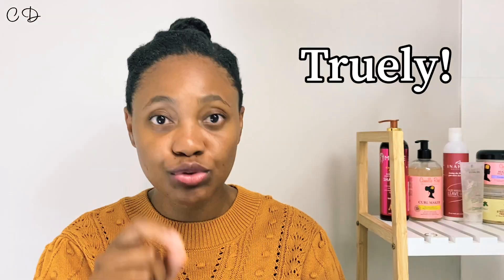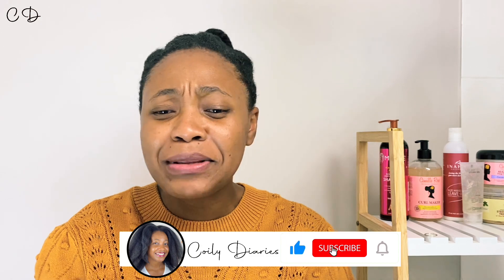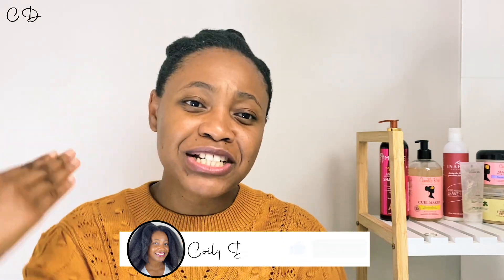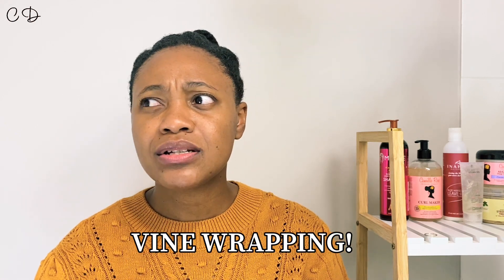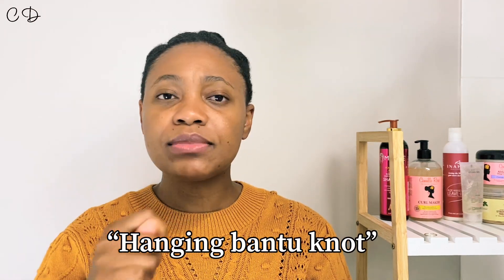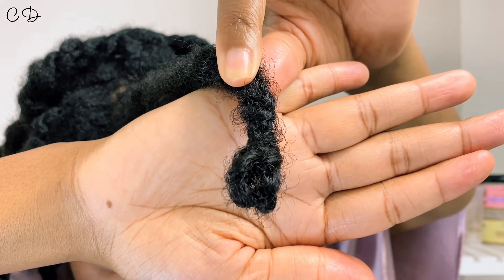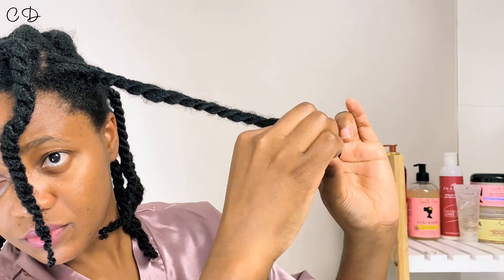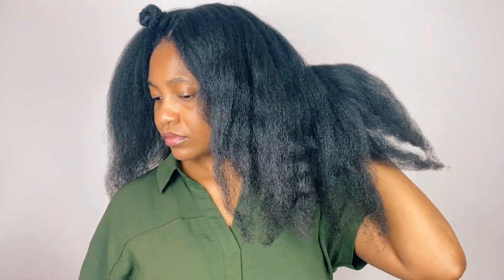REAL solution for SINGLE STRAND KNOTS I wish I knew EARLIER! VINE WRAPPING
TIME STAMPS
0:00 intro
03:22 what is vine wrapping
05:38 preventing SSKs
06:26 benefits of SSKs
06:45 are your SSKs out of control
07:54 can vine wrapping be damaging to the hair
08:47 styling with vine wrapping
08:20 vine wrapping vs other methods
11:05 how to vine wrap demo

FAVOURITES & STAPLE PRODUCTS

CLEANSERS
Shea moisture strength & restore
Rhassoul clay
Bentonite clay

DEEP CONDITIONERS
Shea moisture manuka honey intensive hydration masque
TGIN miracle honey mask
Shea moisture strength & restore masque

LEAVE INS
Lus brand styler
Shea moisture strength & restore leave in
Shea moisture virgin coconut oil leave in
Vegetable glycerine

GELS
I create hold
Uncle Funky's

Music
Kupa, video leap
Intro & Outro: Music by SouthStreet24-Media

Love & Peace 😊